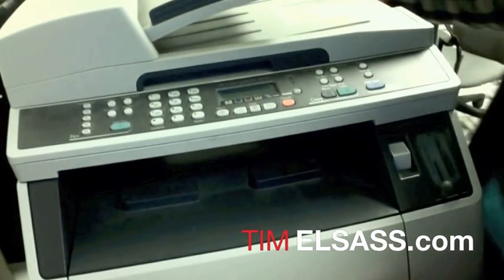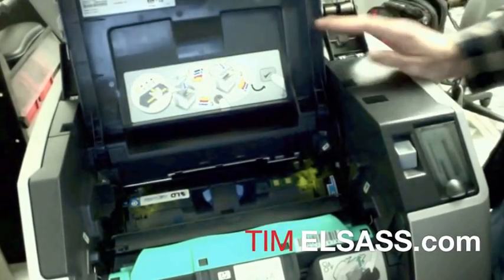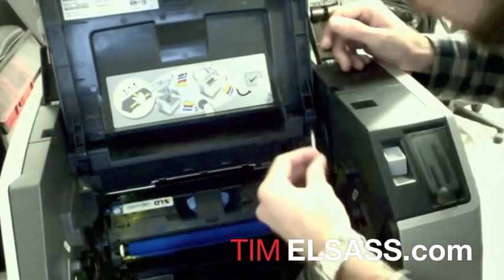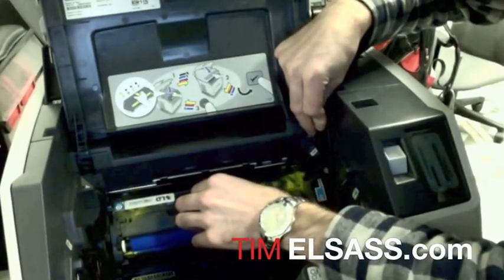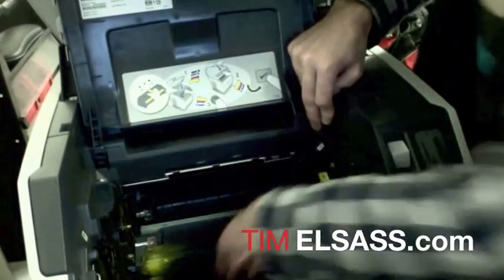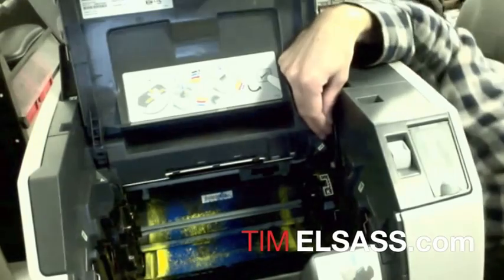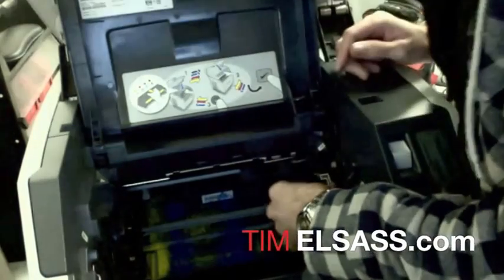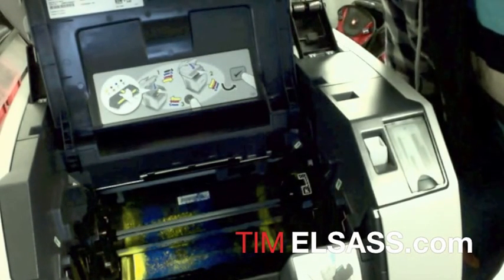HP Color LaserJet 2840 Carousel Alignment, and Toner Replacement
This video will show you how to easily remove toner cartridges from an HP Color LaserJet 2840, and how to realign the carousel if you're having issues with printing from this printer.  This guide works for the HP Color LaserJet 2820 as well.  For written instructions, and close-up pictures, you can check out the blog entry for more details